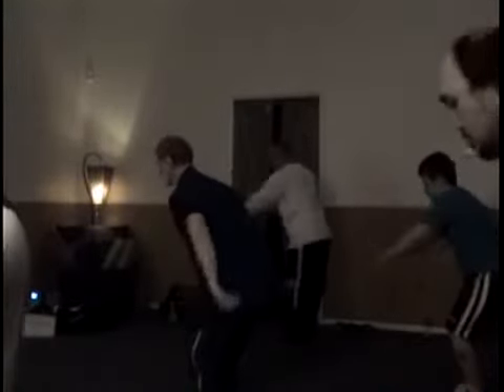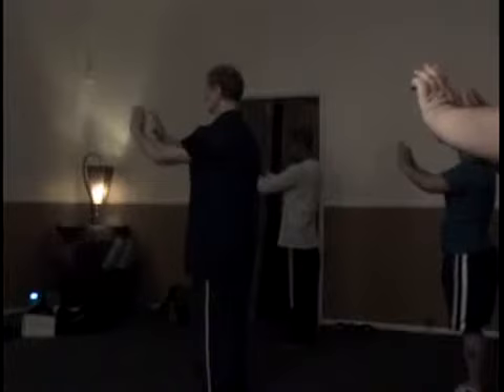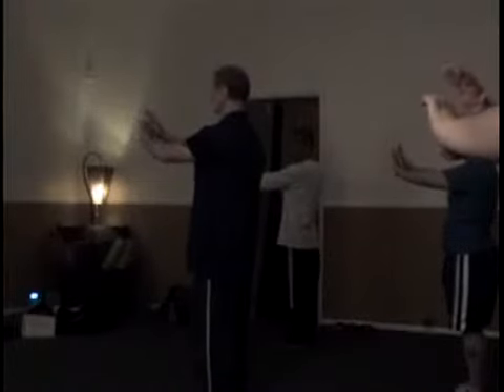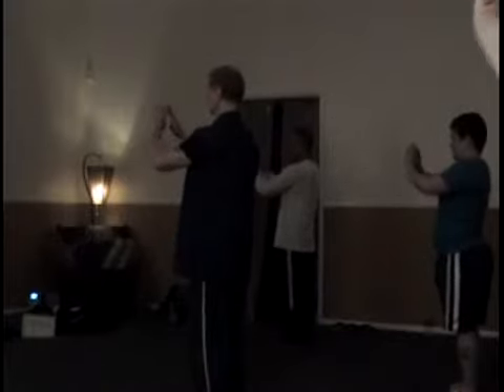White Crane Chi Gung 1